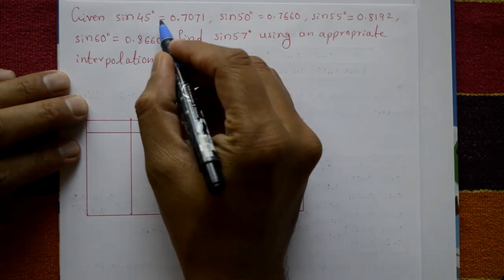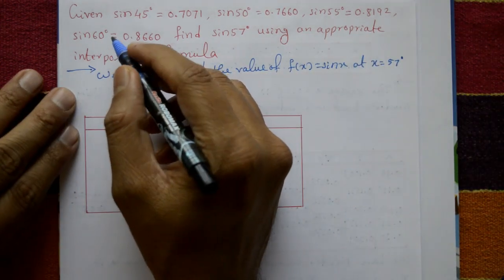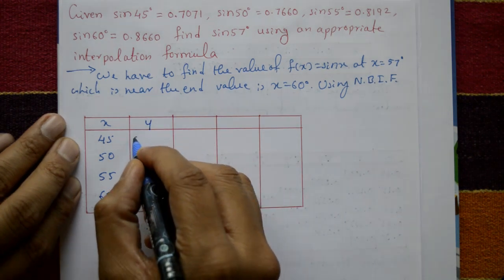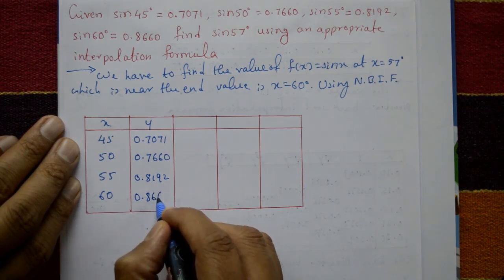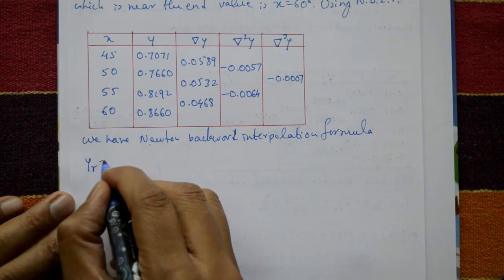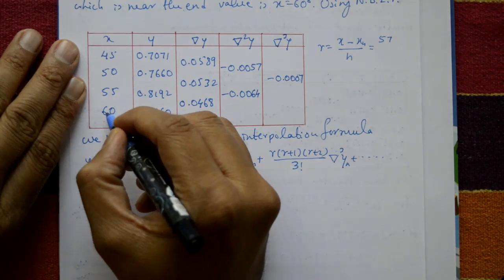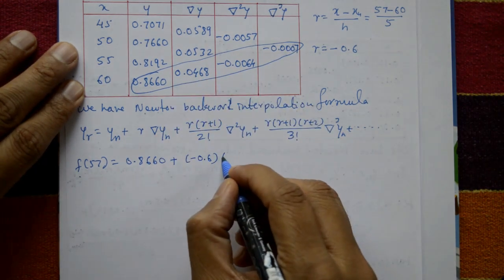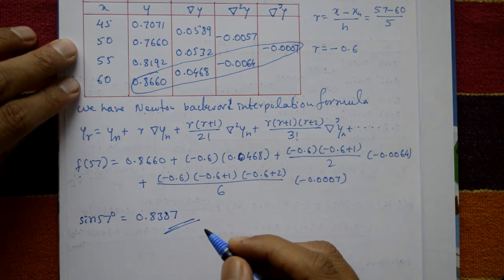Newton's backward interpolation formula best & simple example(PART-3)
In this video explaining one problem of newton's backward interpolation. This problem is very interesting and useful. Newton's backward interpolation formula is a method of approximating a function using a polynomial. It is a variation of Newton's interpolation formula that is used when the values of the function are known at equally spaced intervals in decreasing order.